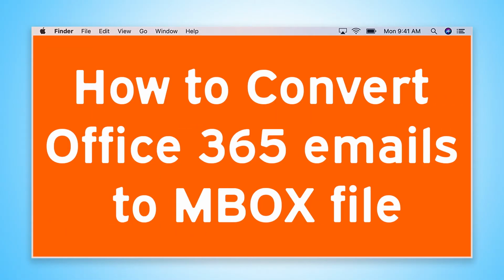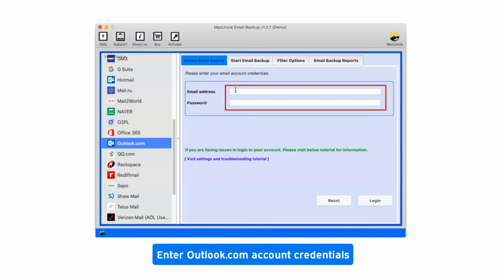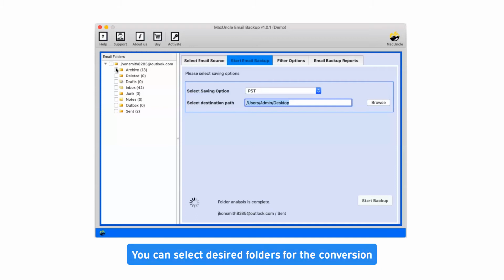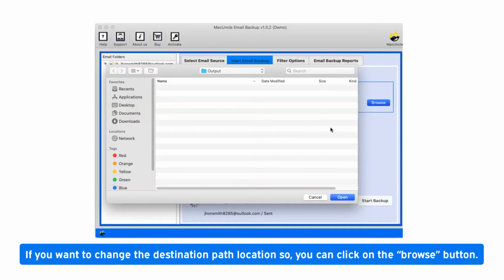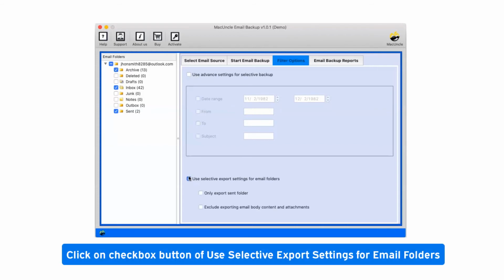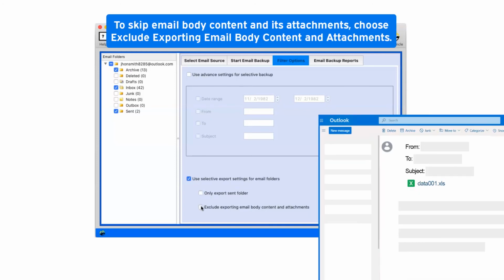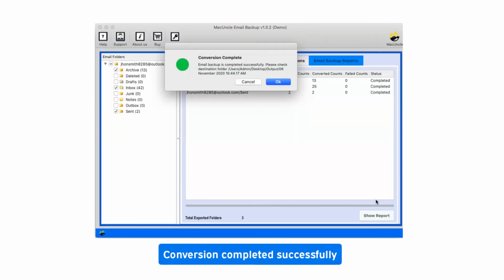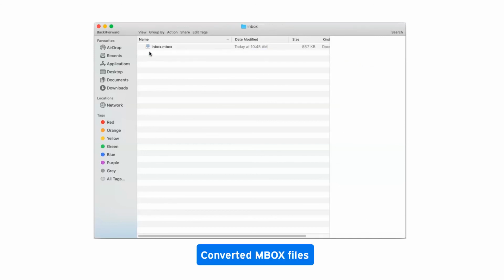Convert Outlook.com Emails to MBOX in Mac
In this video we will learn about how to convert Outlook.com emails to MBOX in Mac OS. There are many solutions in the market but users always want best solutions for their issues. We’ll provide them best solution. By using Mac Outlook.com to MBOX converter user can easily solve the issue of Conversion process of Outlook.com emails to MBOX file format. This tool has many unique features which is beneficial for users.

How to use Mac Outlook.com emails to MBOX Converter tool?

1. First, Install and run Mac Outlook.com emails to MBOX Converter tool on Mac OS X.
2. Select Outlook.com from email source and enter its credentials.
3. Select required files and folders which you have to convert.
4. After logging in select MBOX saving option from the given list.
5. Then Change destination path for saving resultant data and change file naming option as well.
6. Now click on “Convert” button to begin the process of conversion.
7. After completion a pop- up box will appear. Click on OK.

This tool offers users many useful features to convert specific emails by using filter options such as date, range, to, from and subject. It also maintains the email structure and folder hierarchy. This software can be use with ease in fact first- time users can also use this with ease. There is no need to learn any technical skills to operate the application.

Its demo version is also available for users in which he can export up to 25 emails from each folder. For having more benefits user can purchase the utility.